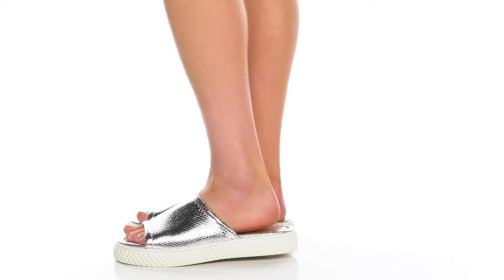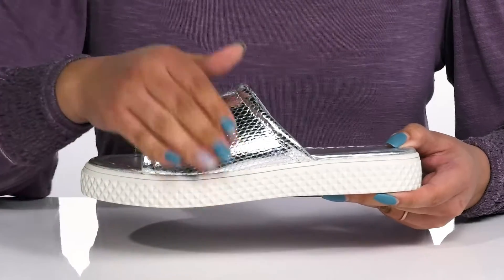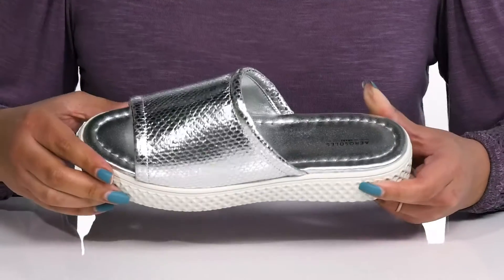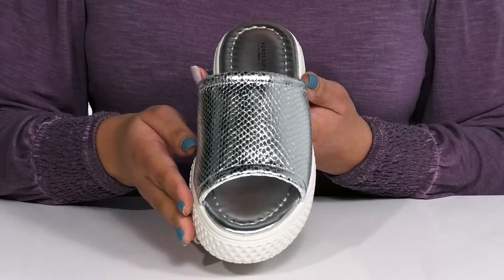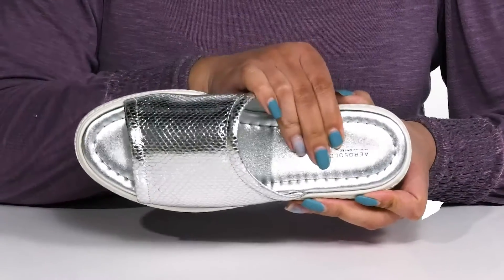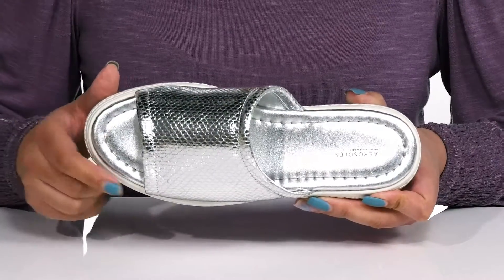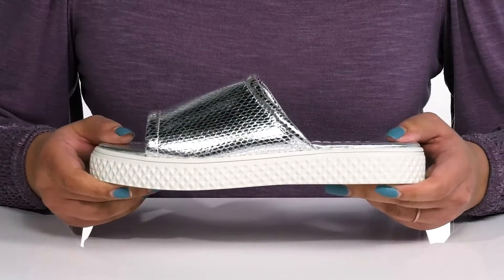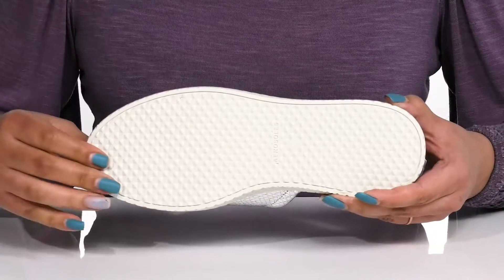Aerosoles Evon SKU: 9709018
Bring on a shimmery touch to your basic everyday style wearing the Aerosoles&reg; Evon Heeled Sandals.
Cushioned footbed.
Man-made outsole.
Imported.